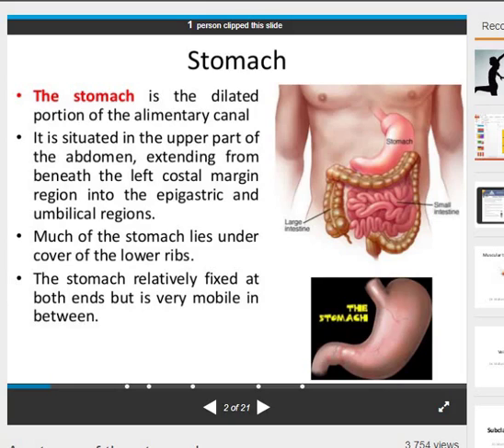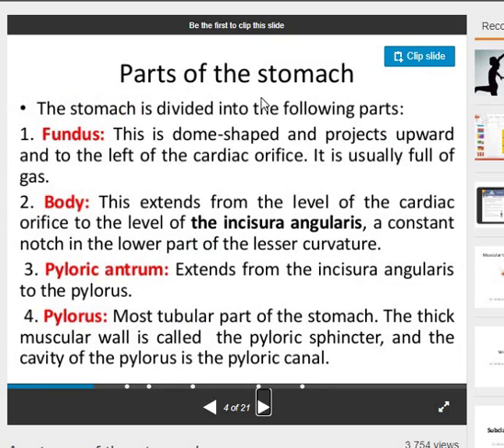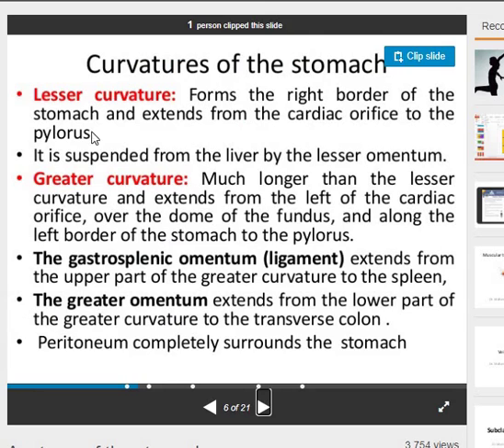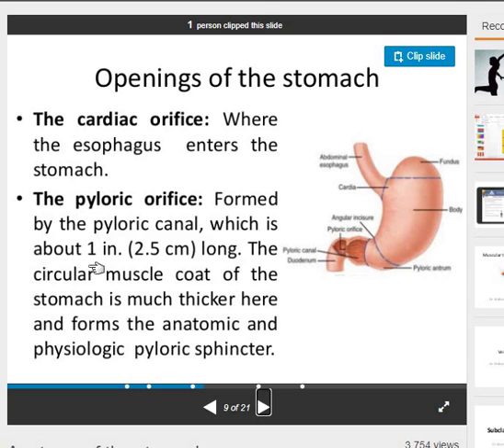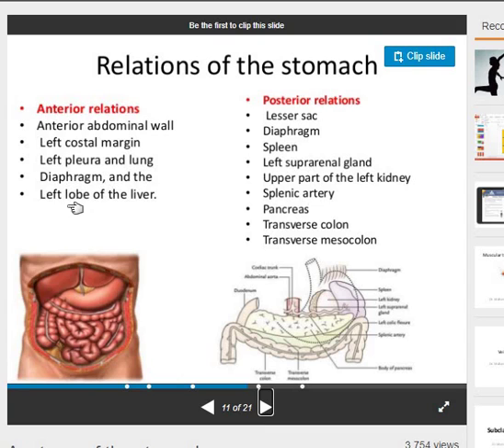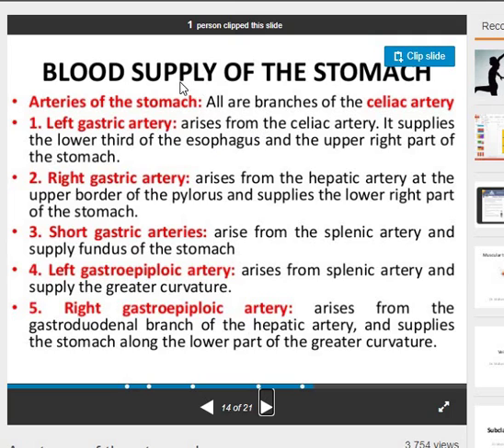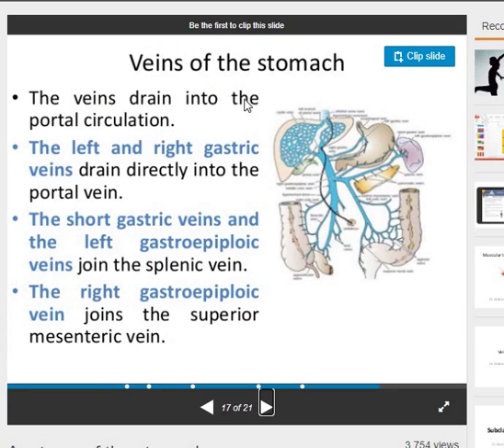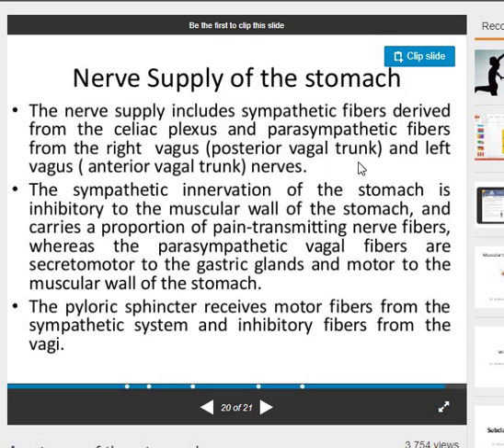Anatomy Stomach 1, Anatomy BHMS 1st,J.R Kissan Homeopathic Medical College & Hospital